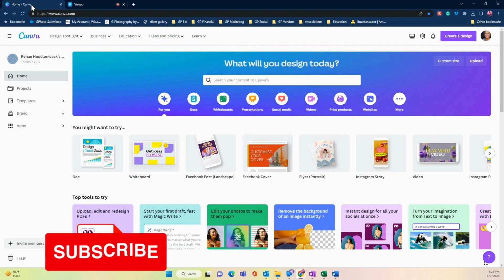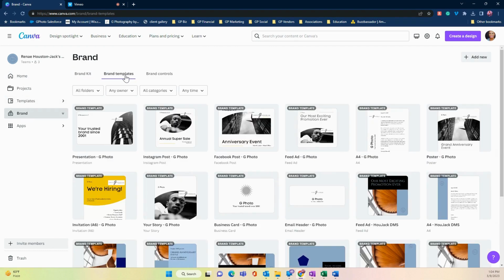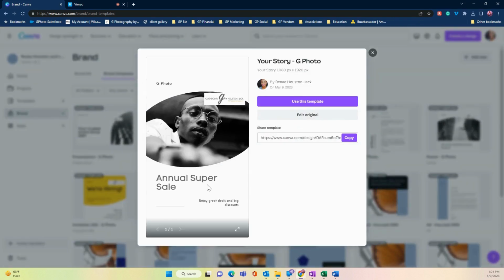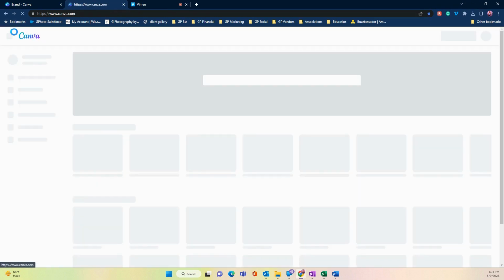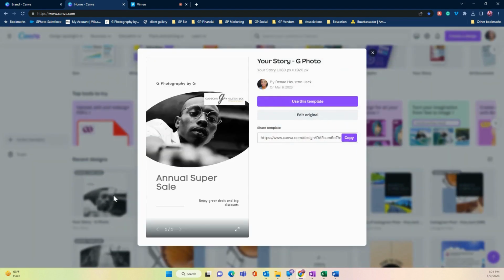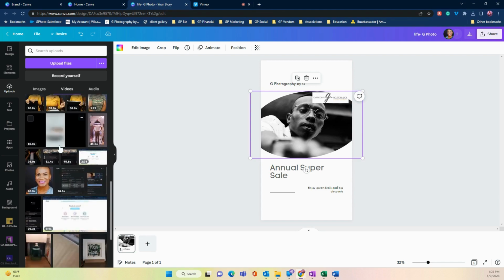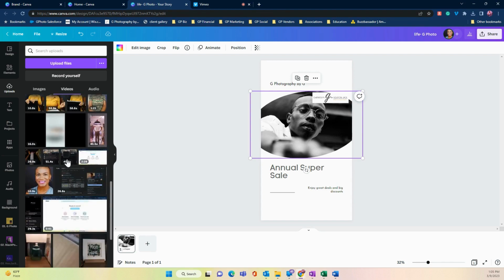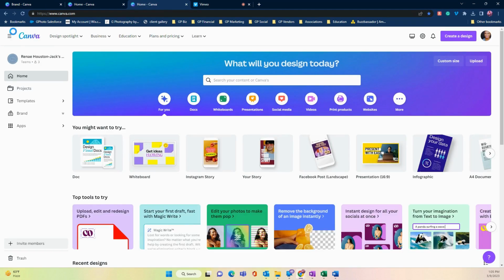Canva Brand Kit (Part 2) | HouJack Digital Marketing Solutions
Canva's Brand Kit also offers design templates and elements matching your brand's style, making it easier to quickly create professional and on-brand designs. With the help of Canva's intuitive interface, you can customize these templates to match your specific needs and preferences.

So if you want to elevate your brand's design and create a strong brand identity, try Canva's Brand Kit. Watch this video to learn how to set up and use your Brand Kit to create a cohesive and professional brand design that will leave a lasting impression on your audience.